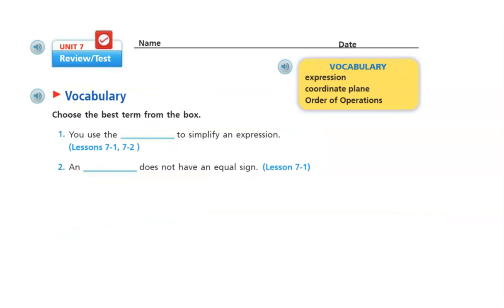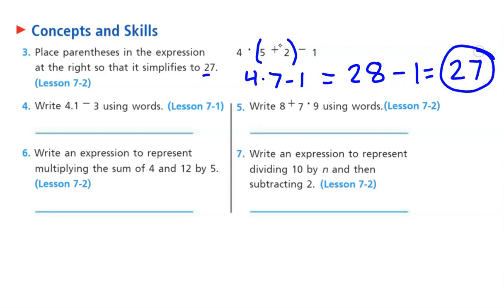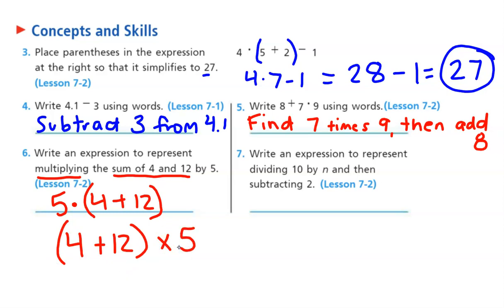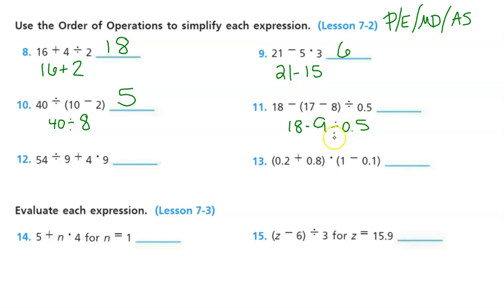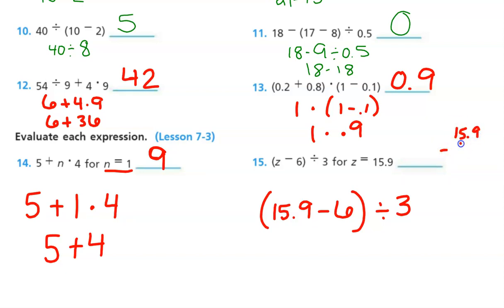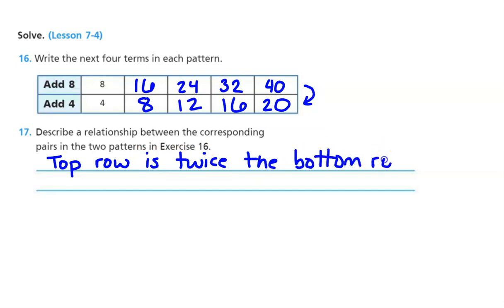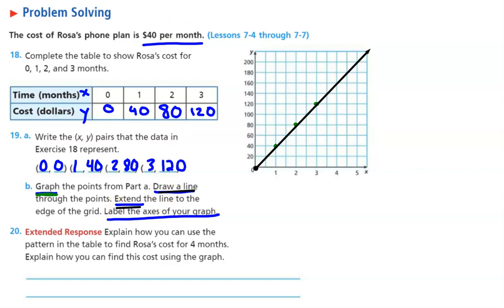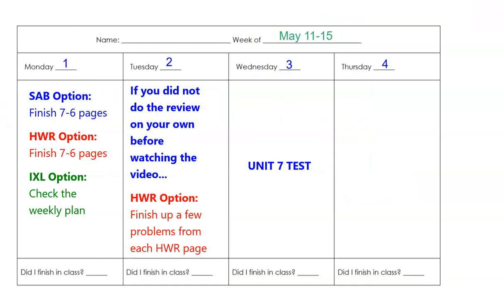5th Grade Unit 7 Review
Lesson Two for 5th Grade Math, Week of May 11th - 15th
**IMPORTANT: Make sure you've completed the review for Unit 7 before watching this video!**